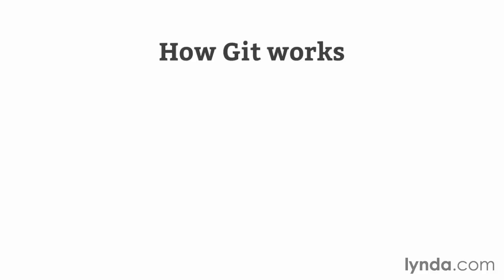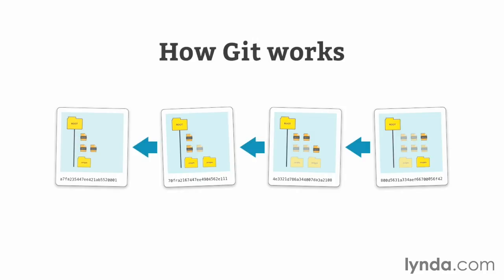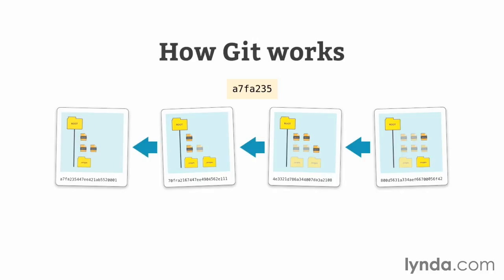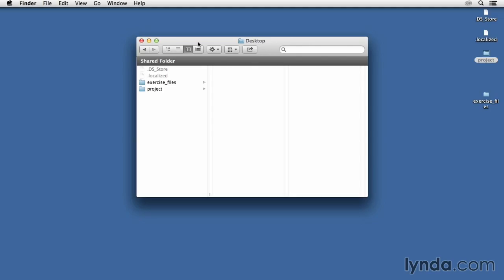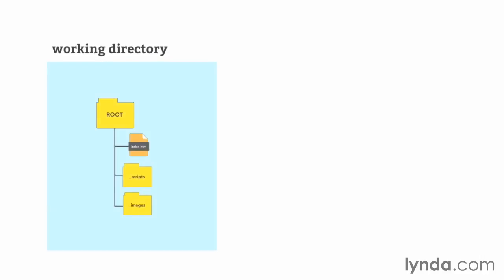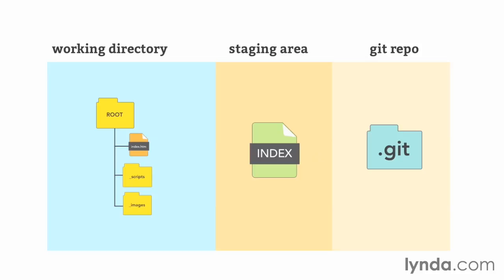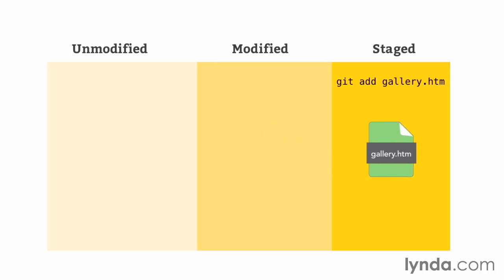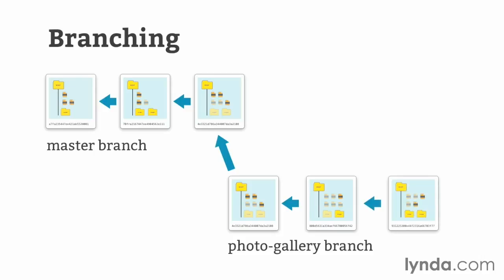03 05 How Git works